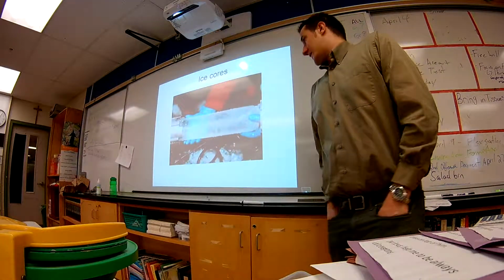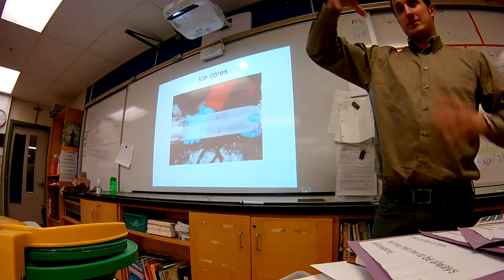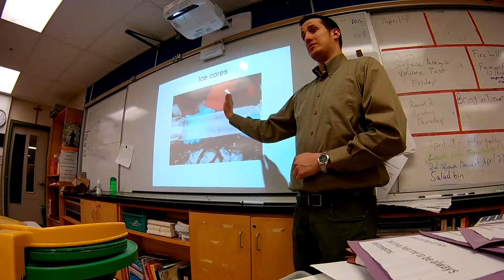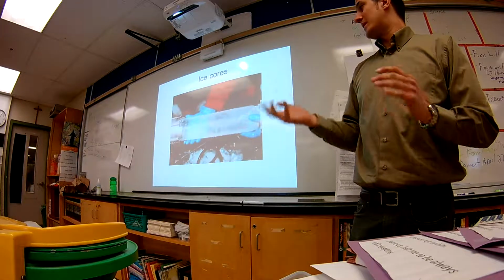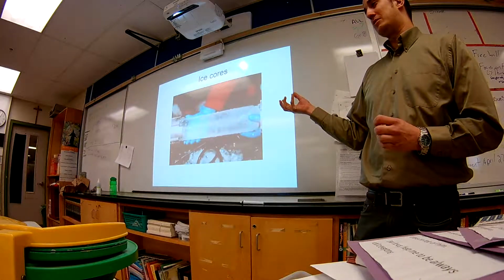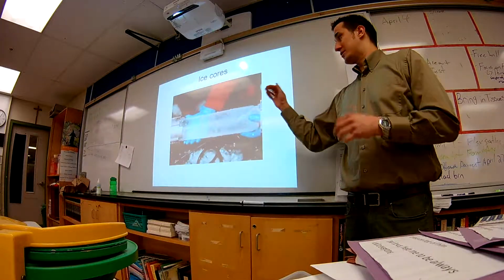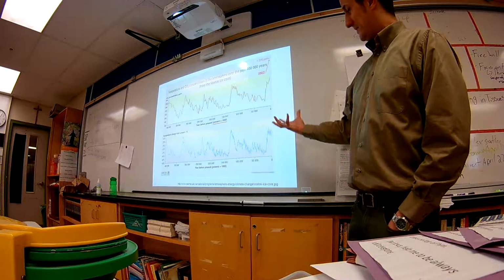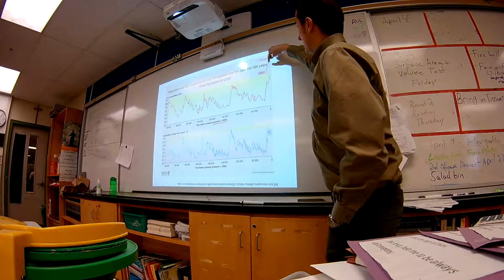Is Global Warming Real? Evidence says Yes - Part 2 of 6 - CO2 & temperature correlated 400,000 years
IPCC-cited Climate Change Biologist gives a University Climate Change Biology lecture for Grade 7 & 8 students. (Intergovernmental Panel on Climate Change AR5, 2013. Silva, Anand, Leithead. 2010. Widespread Tree Growth Decline Despite Increasing Atmospheric CO2.) PLoS One, Open Access.
Dr. Mark Leithead - Ph.D. Environmental Biology, Professor of Climate Change Biology 2010
Filmed and updated in 2018.